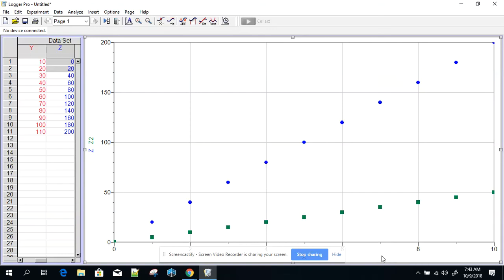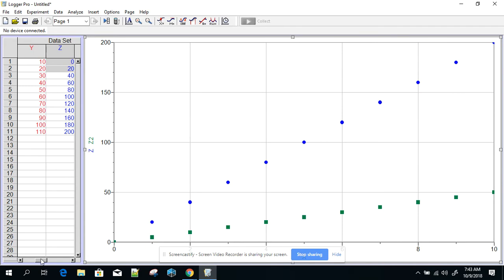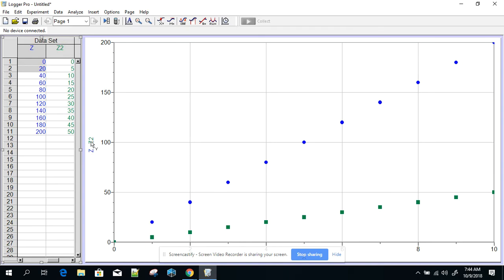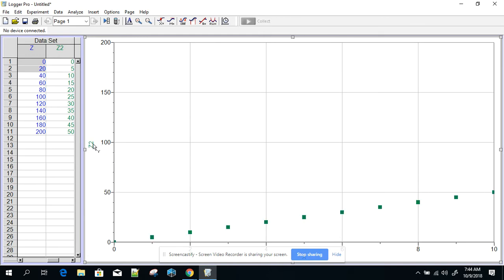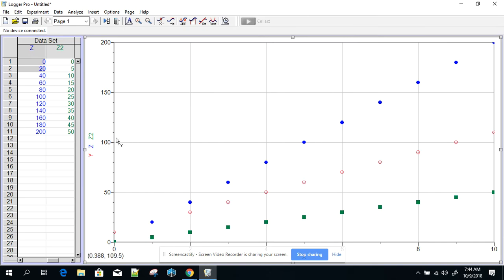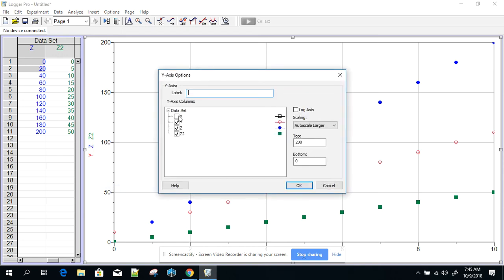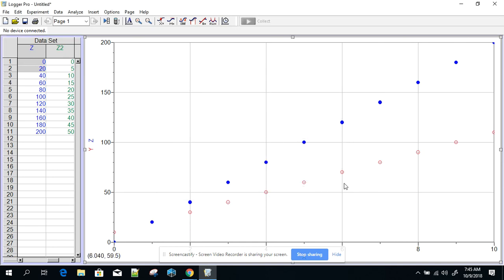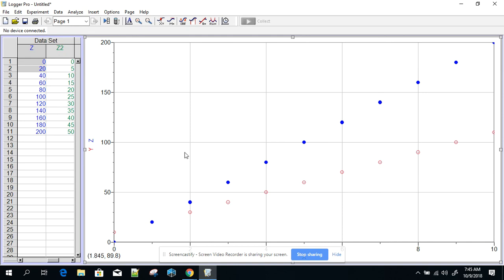Simultaneously Plotting Multiple Data Sets in LoggerPro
This tutorial will show you how to simultaneously display multiple data sets on the y-axis in a LoggerPro file.